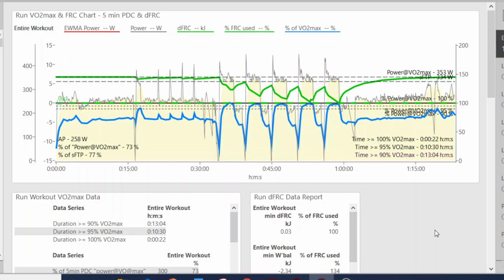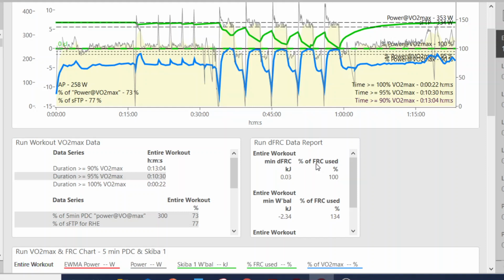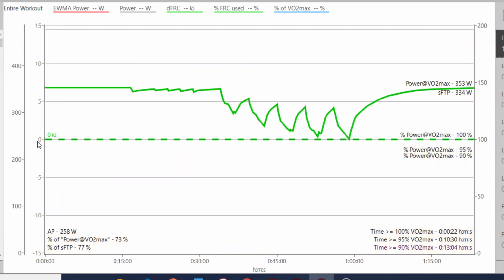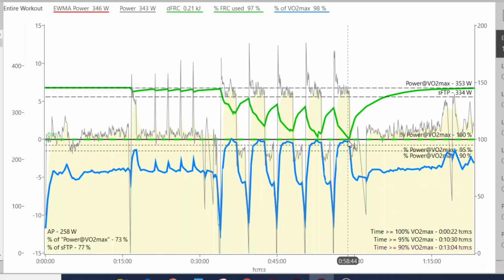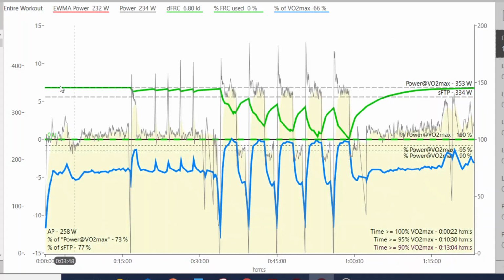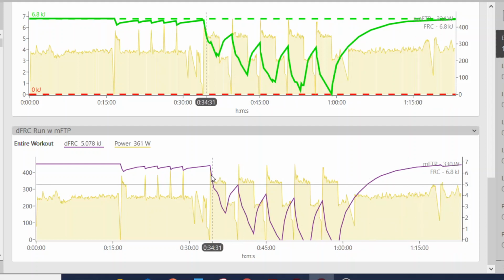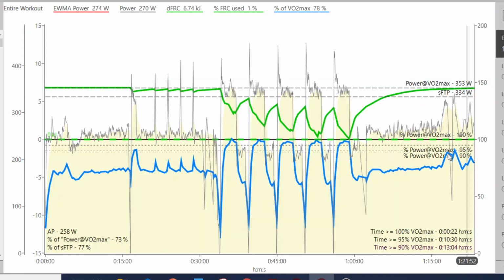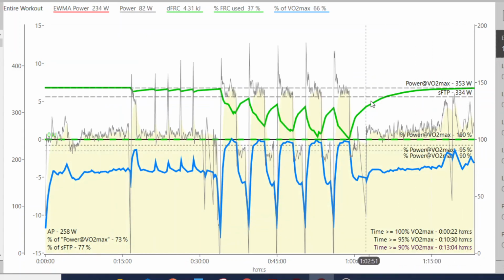FRC and VO2 modeling with run power data in WKO - Part 1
The run FRC and VO2 modeling dashboard in WKO is introduced.  Primary focus is placed on the chart entitled "Run VO2max & FRC Chart - 5 min PDC & dFRC".  The concepts that the chart is based upon are presented.   And, how to read the chart is overviewed.  This is part 1 - following parts will use the chart to analyze various interval workouts.